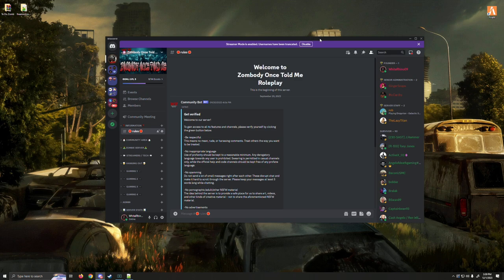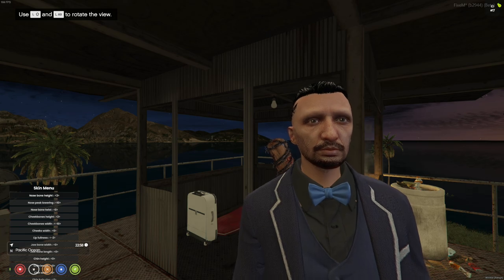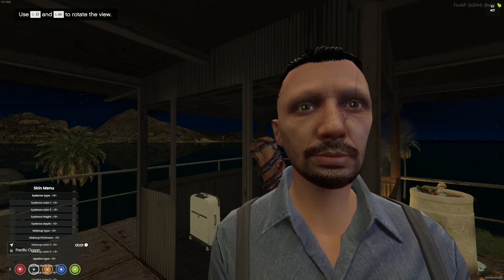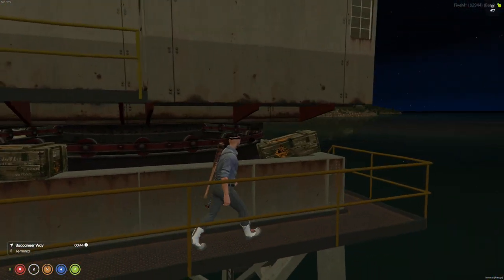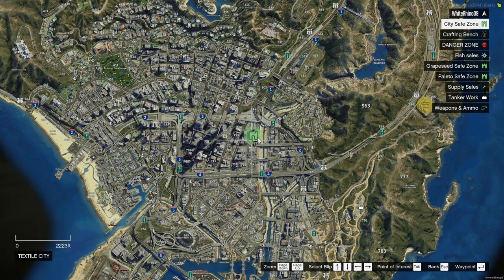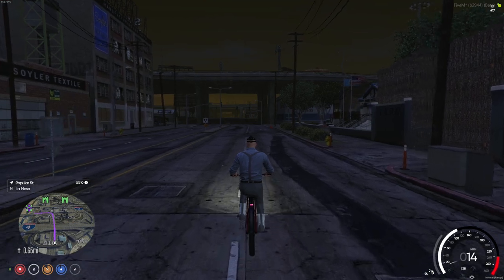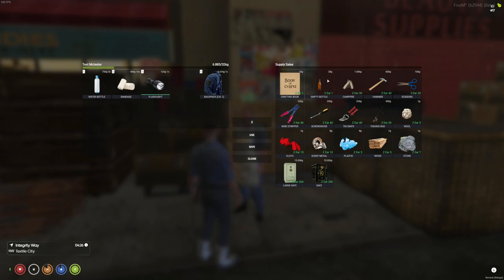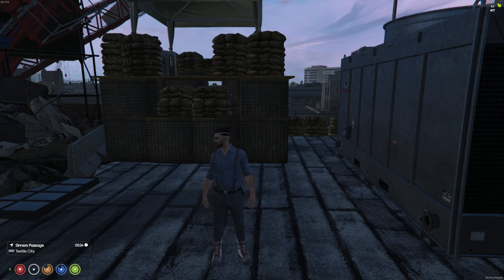FiveM/GTAV | How-To Zombies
This is a video guide on how to get started in the FiveM server "Zombody Once Told Me" role-play server.

00:00 Intro getting started with Discord
02:33 Character Creation
08:46 Starting location and beginning your journey
14:00 Back Packs
14:33 The Map and where to go first
18:00 Basic Looting & Help Guide
21:21 Hostile NPCs & Danger Zones
22:55 Safe Zones
30:14 Crafting Tables & Base Building
31:49 Vehicles & Crew System